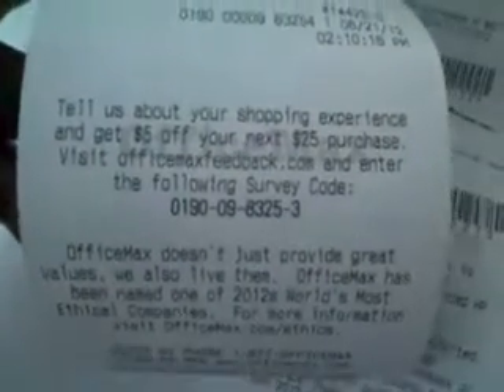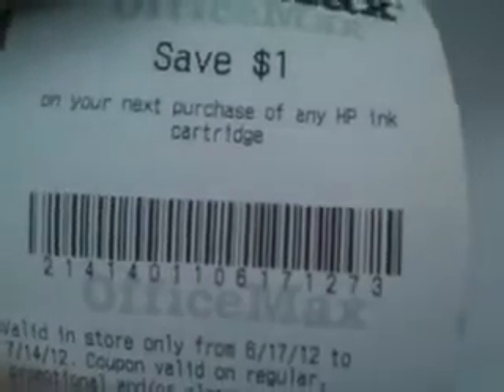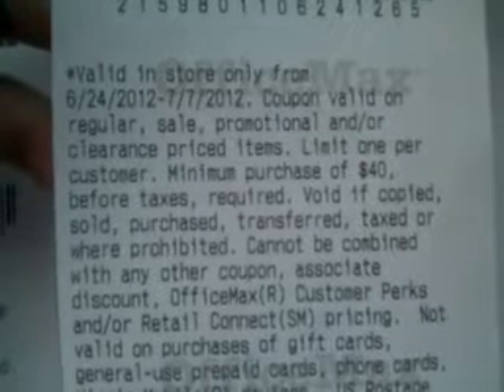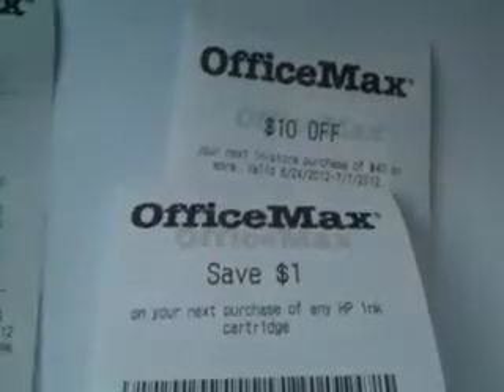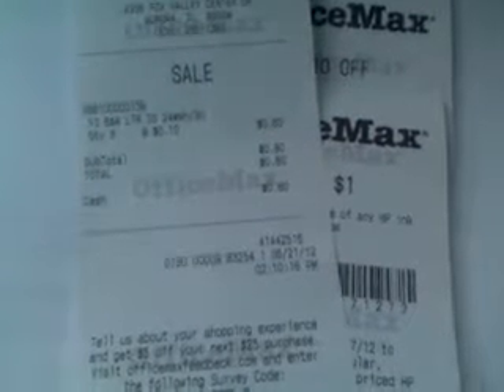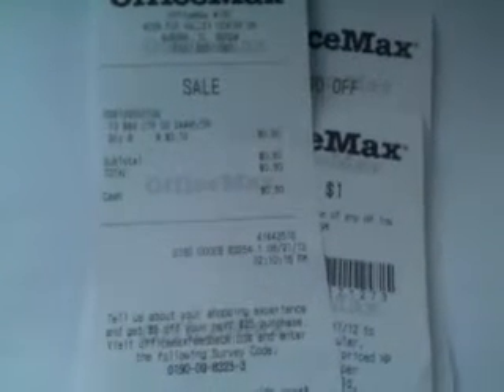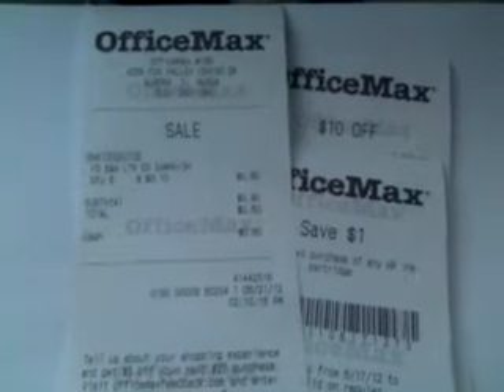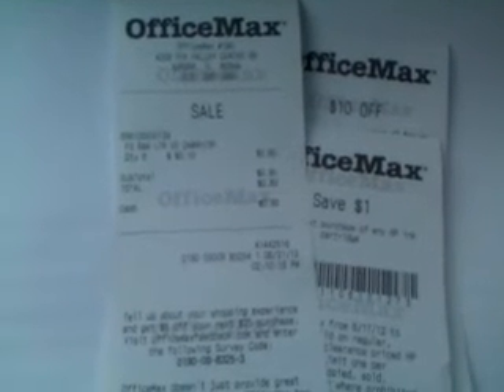Coupons are everywhere for everything!